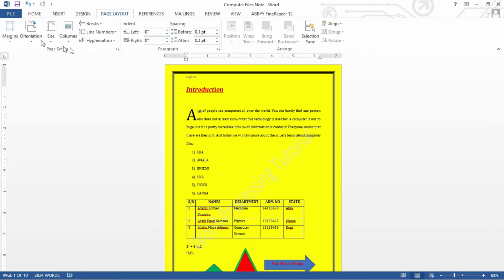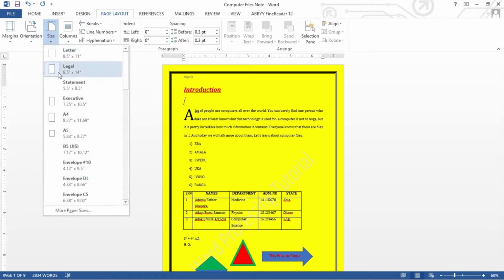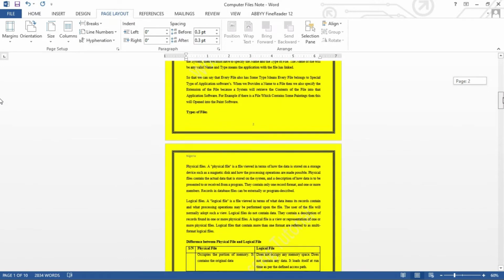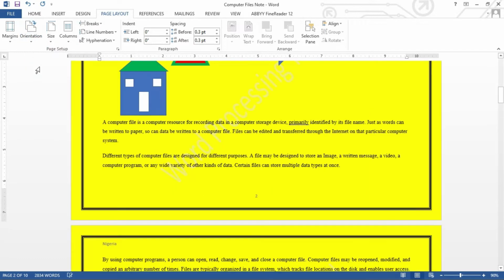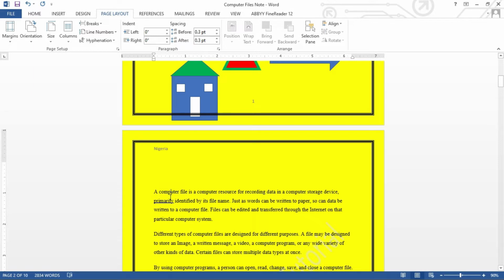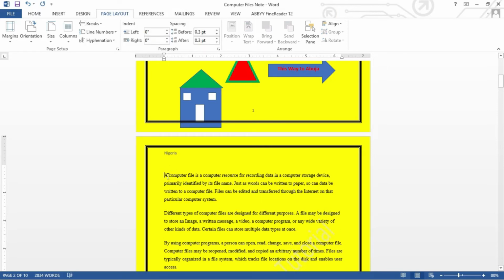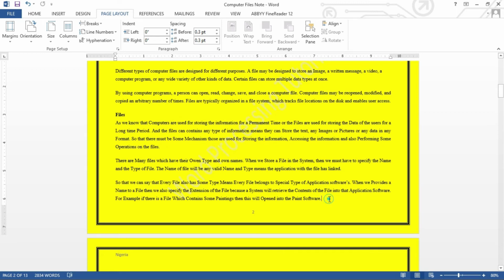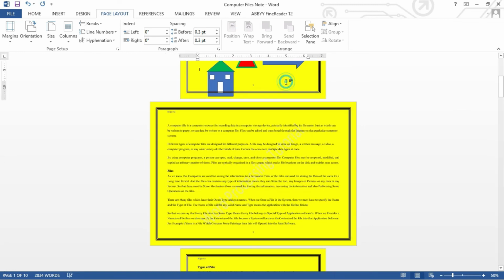How to Brake Page in Microsoft Word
In this video, you will learn how to Break Page in Microsoft Word.

If you have questions, kindly put them below in the comment session.

We have a prepared Manual for you.

Ochietewun
Digital Talk